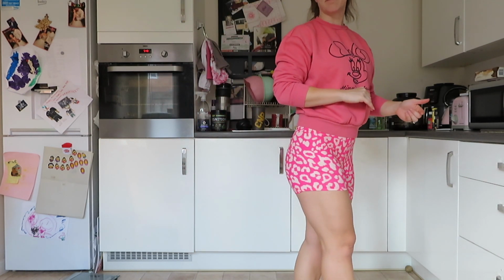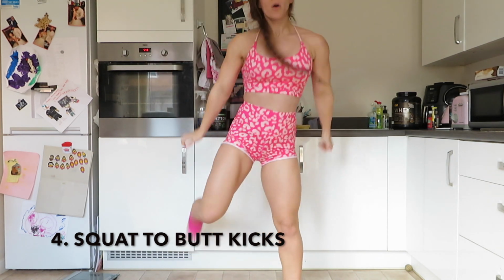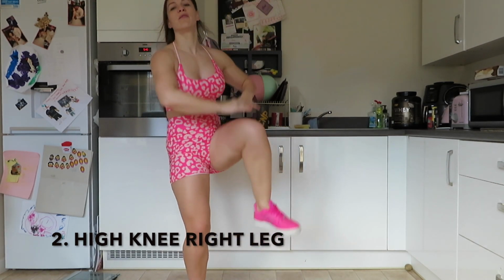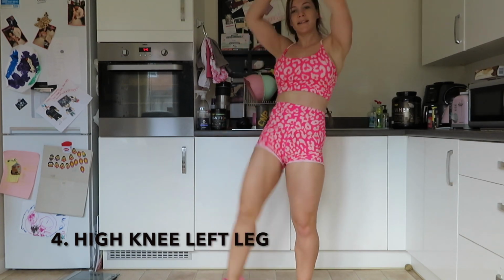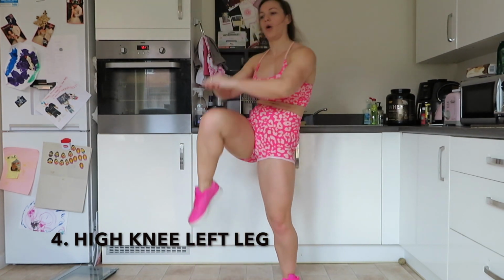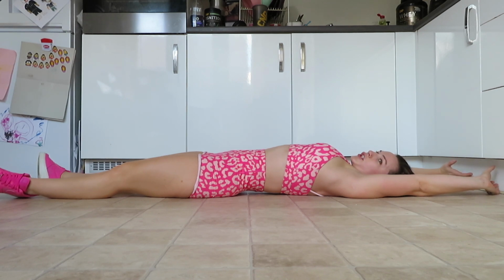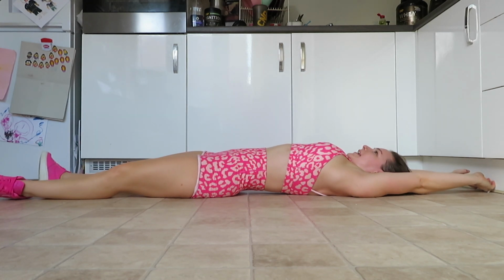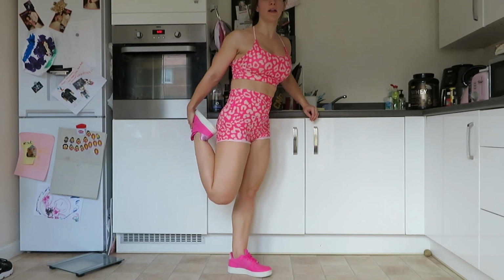LOW IMPACT 20 MIN HIIT WORKOUT | NO JUMPING | NO RUNNING | KATE ERRINGTON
Free HIIT sessions LIVE on instagram Mon-Fri at 9.15am via @kate.errington
I'll then upload them here for you to do again or at a later date.

You can purchase my diet ebook "How To Have Your Cake And Eat It" and X-Shape Waist trainer/fitness belt